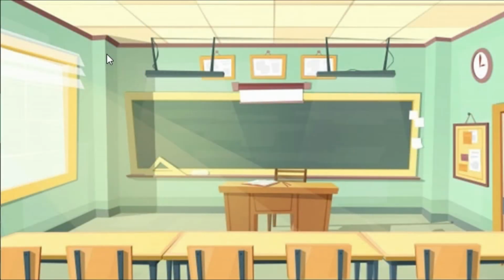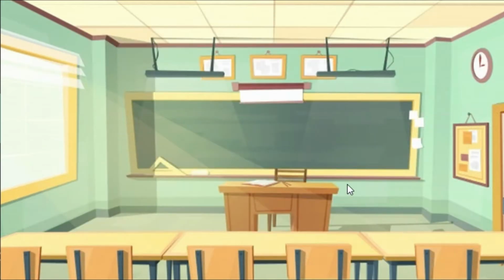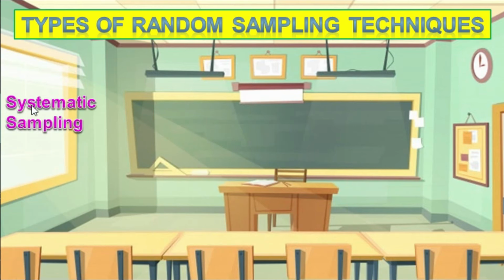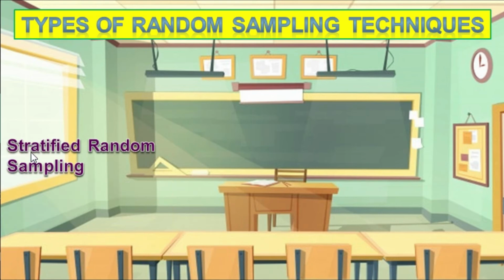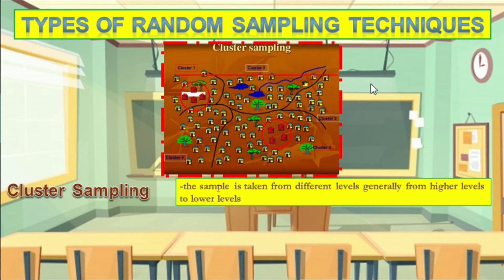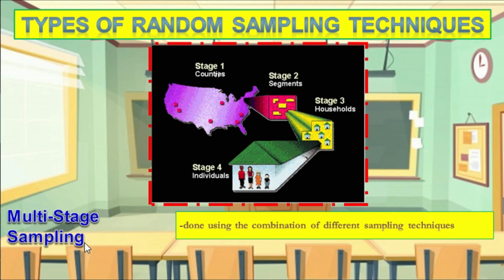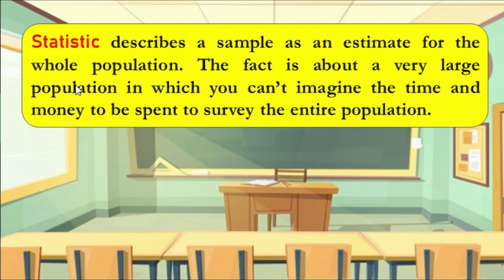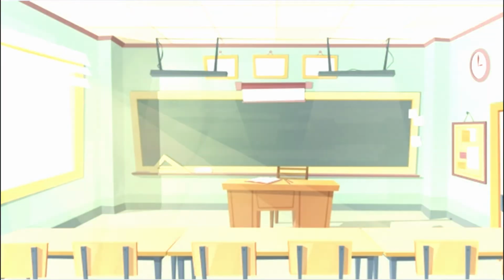Learn RANDOM SAMPLING & SAMPLING DISTRIBUTION (Lessons 1 & 2) and all VACCINES to fight Covid-19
Mag explore sa ibat-ibang VACCINES to fight COVID-19 virus sa video na ito at learn the following topics:
Lesson 1: Illustrating Random Sampling\
Lesson 2: Difference Between Parameter & Statistic